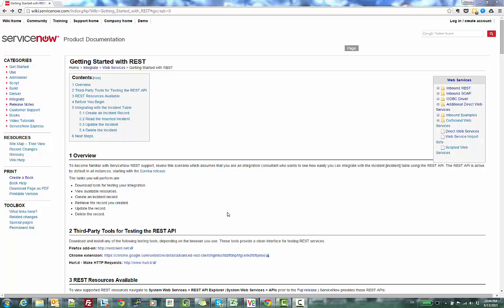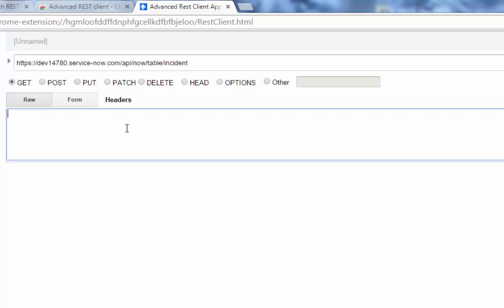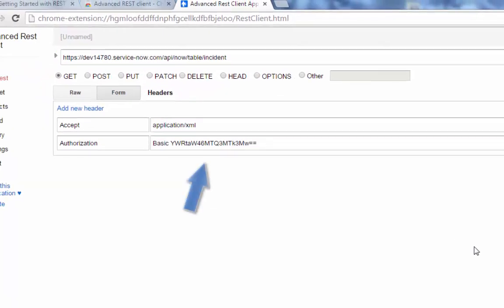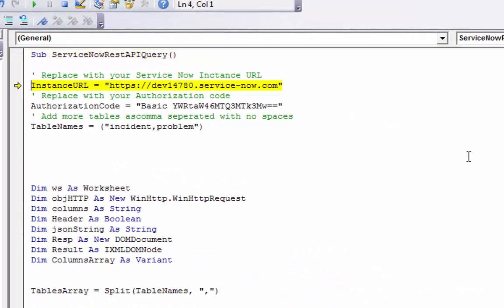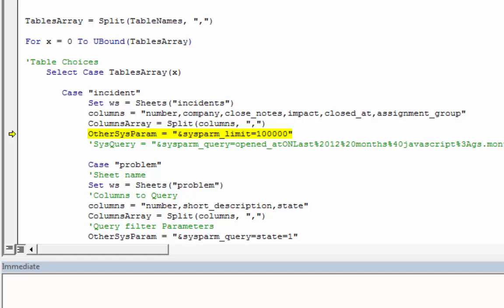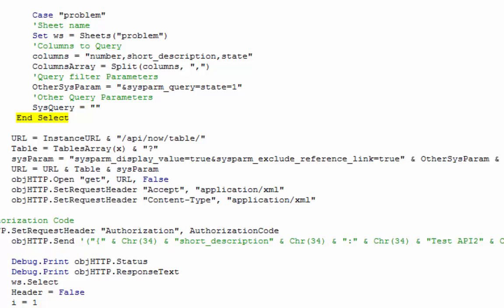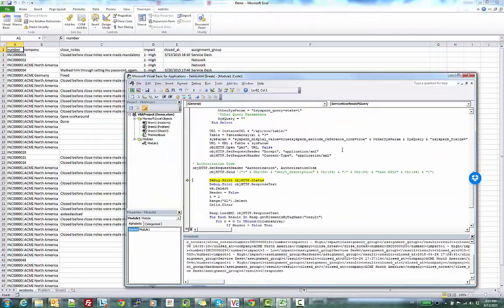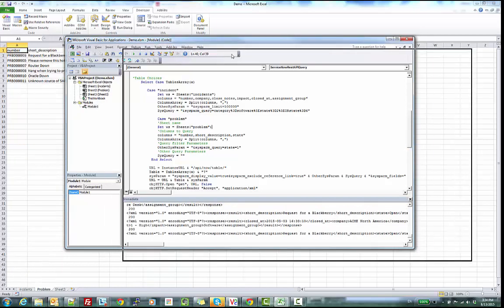Connect to ServiceNow from Excel with web services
This tutorial will show you how to connect to ServiceNow from Excel using VBA and web services.